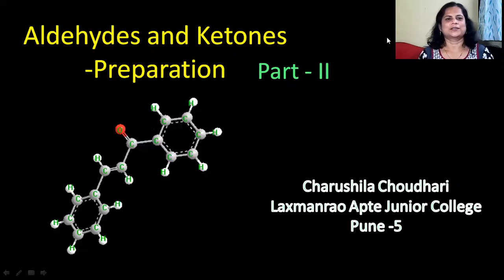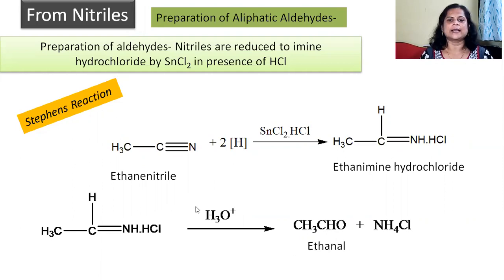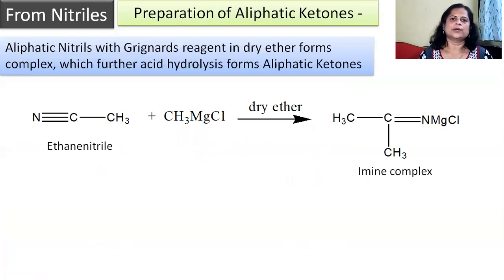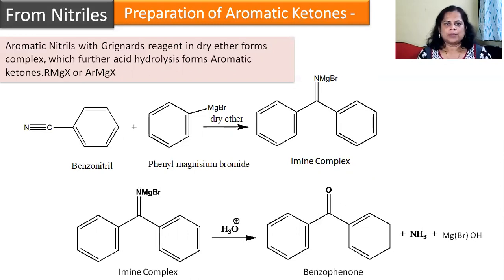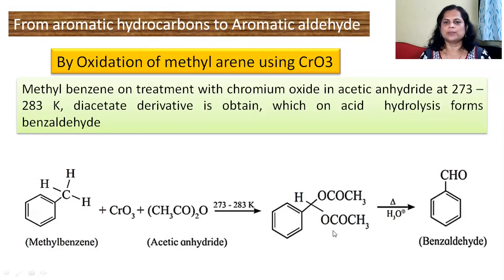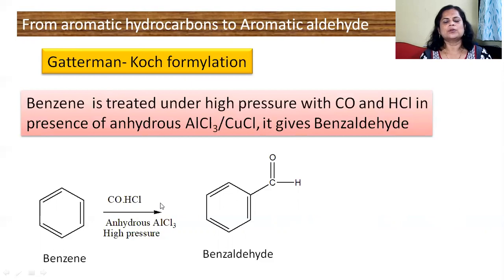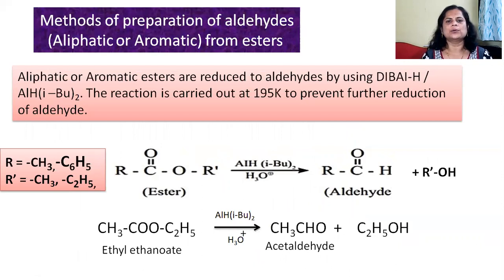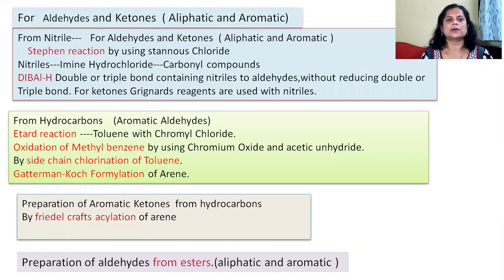Aldehydes and Ketones Preparation Part II | Charushila Choudhari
Aldehydes and Ketones Preparation Part II